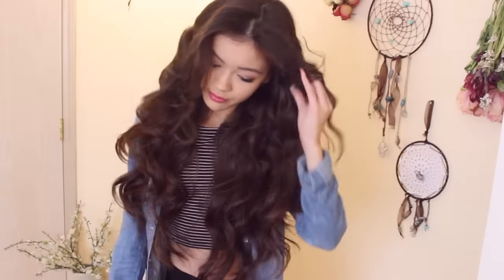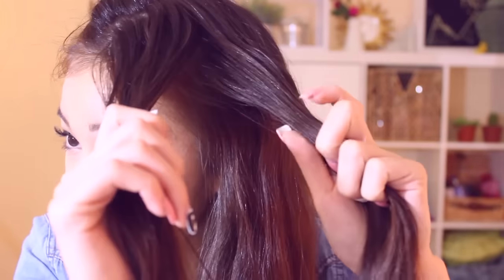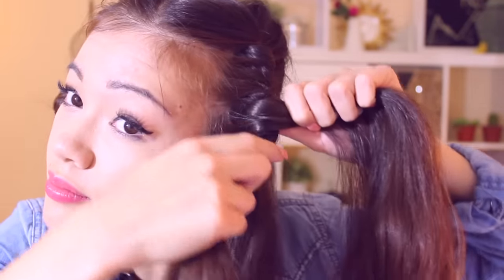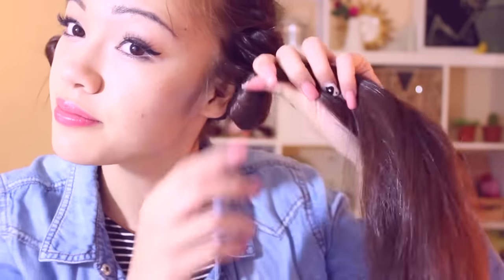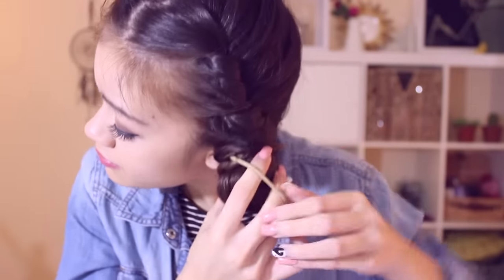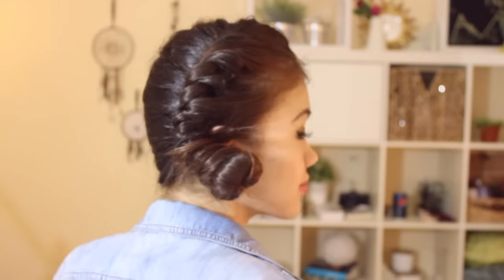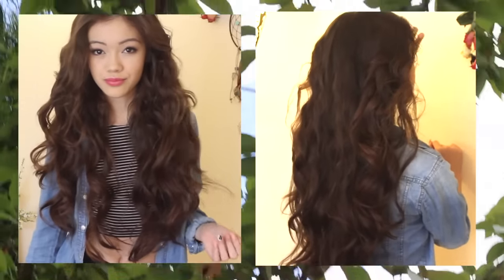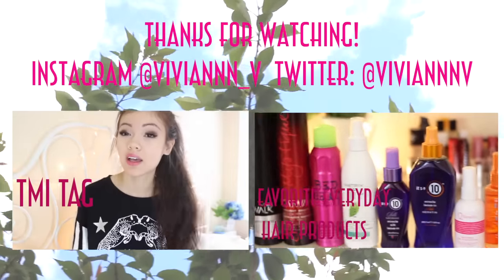My Everyday Hair: Heatless Wavy Hair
Hope you are having a wonderful day!! xoxo

SC: viviannn_v

Get a Free Uber Ride with code: "vivianv42"